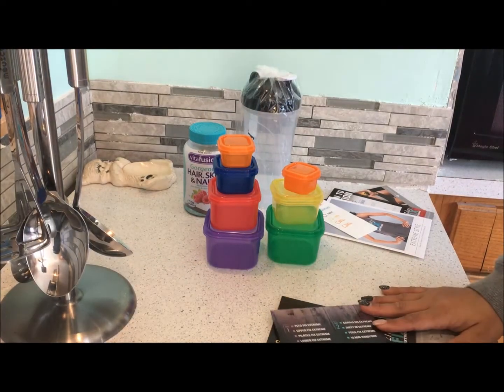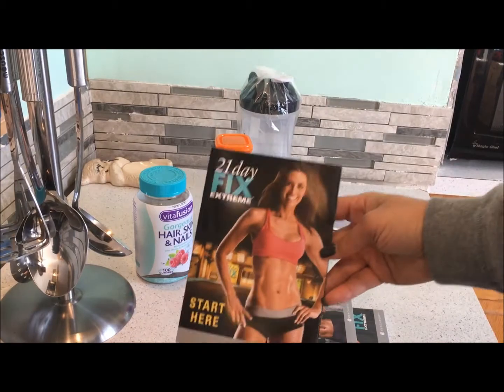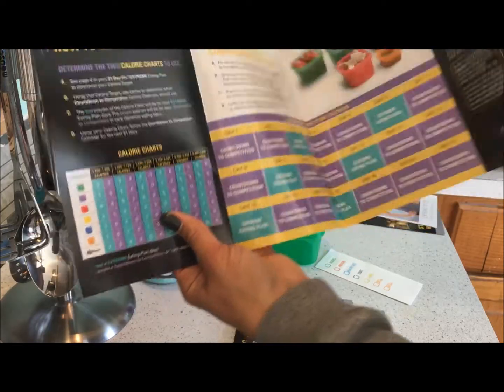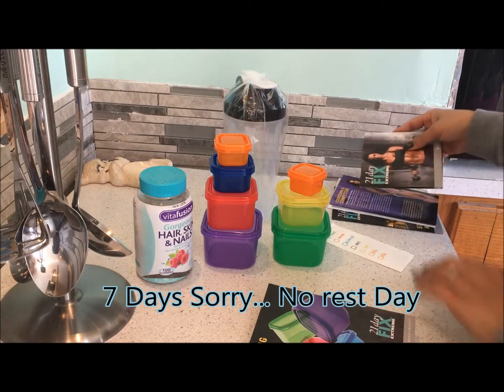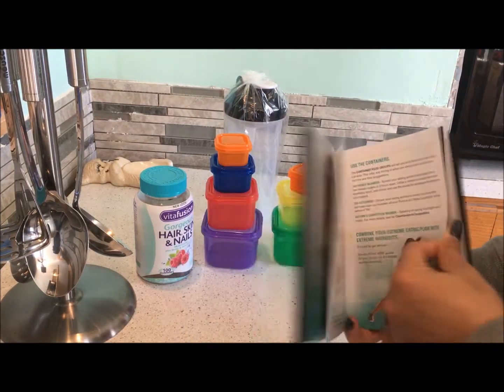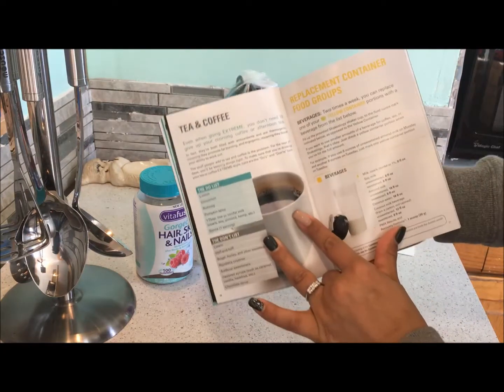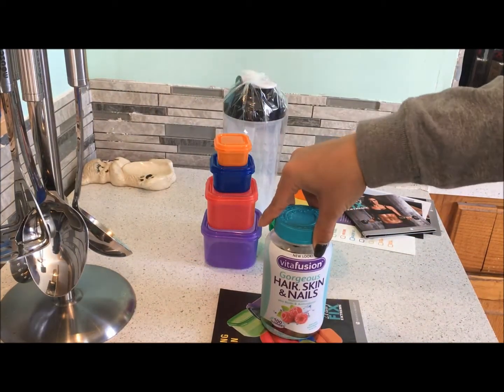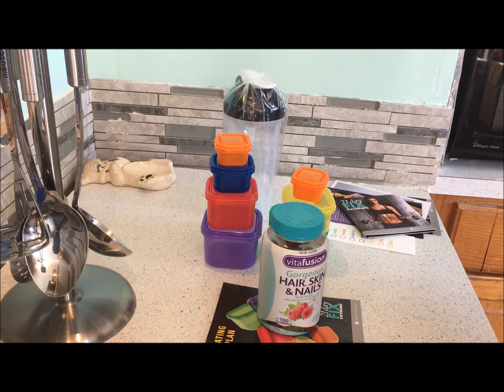I'm starting the 21 DAY FIX EXTREME at home fitness program.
This year in 2018, I'm starting the 21 day fix extreme at home fitness program from Beach Body.

It is a 3 week program that is 7 days a week. It has a simple and clean portion eating system to follow.

SC: ohmydearlynn